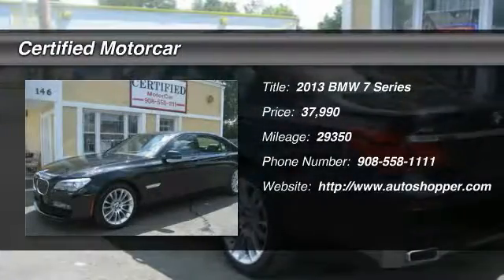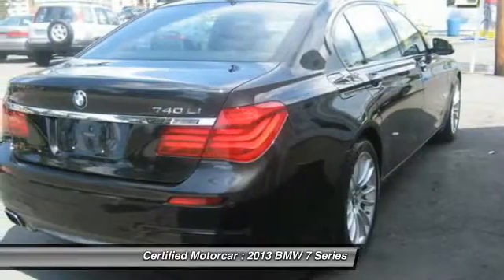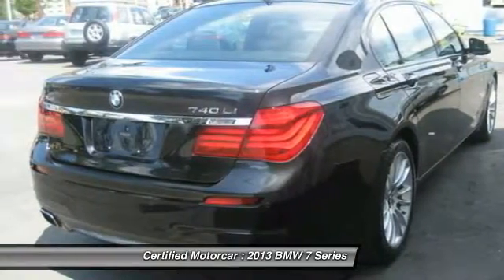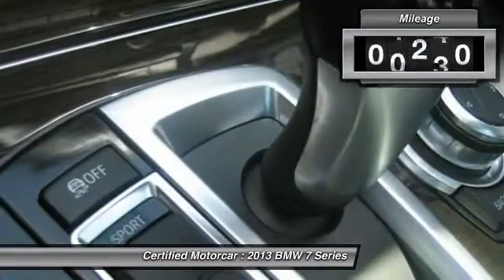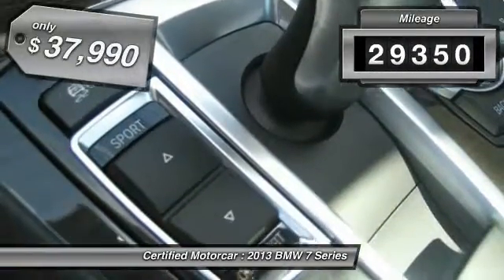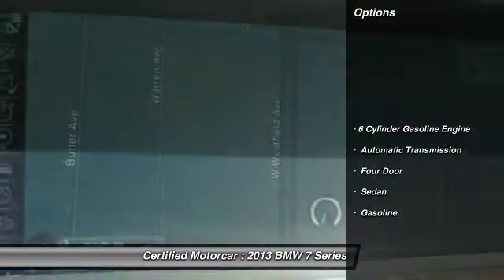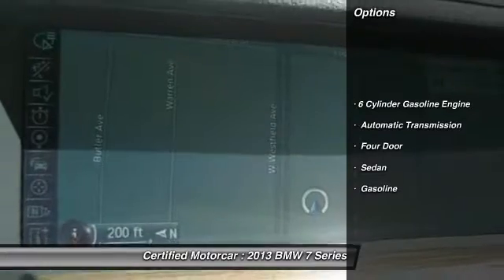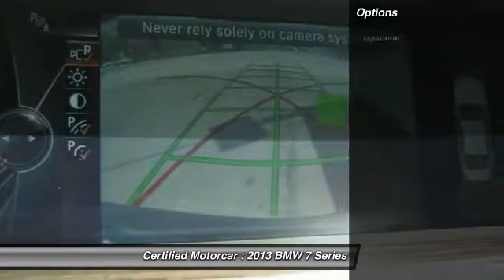2013 BMW 7 Series 740Lxi 4d Sedan Roselle Park NJ 07204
2013 BMW 7 Series 740Lxi 4d Sedan

This vehicle is located at:

Certified Motorcar
146 West Westfield Avenue